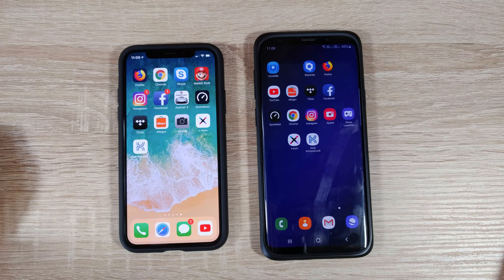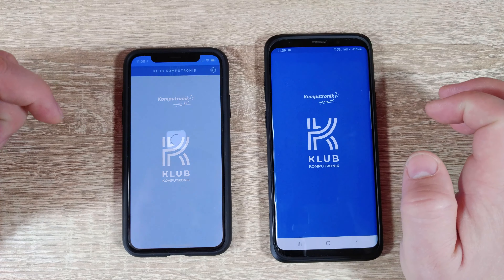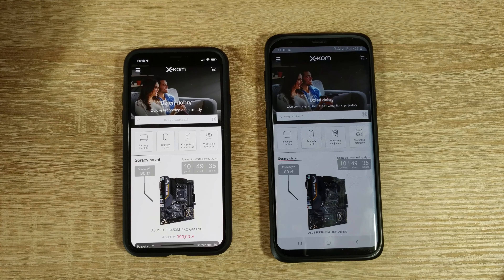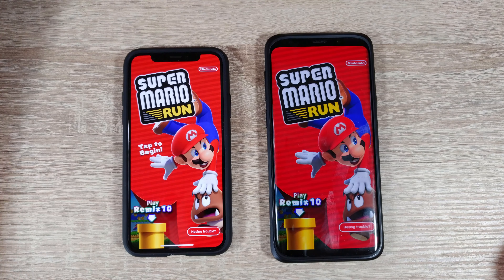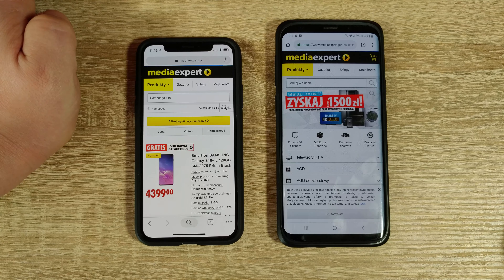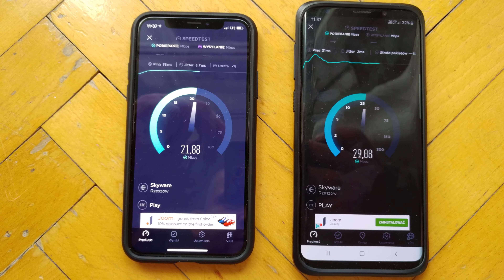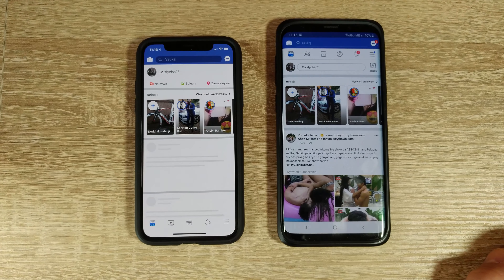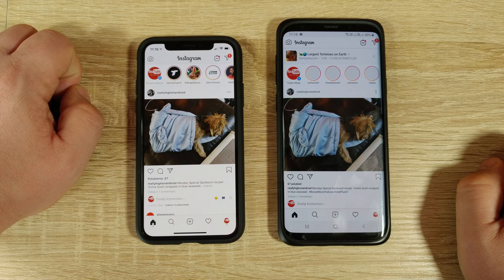iphone xs vs galaxy s9 plus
samsung galaxy best price on amazon
cheapest phone accessories in the world

best apple deal on amazon
best LG deal on amazon

980 pro nvme
G.SKILL TridentZ RGB Series